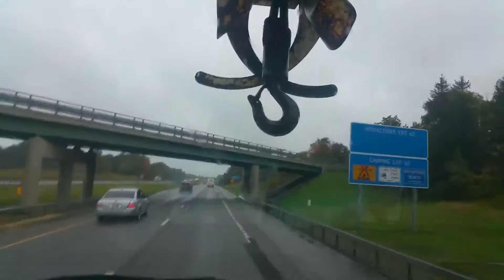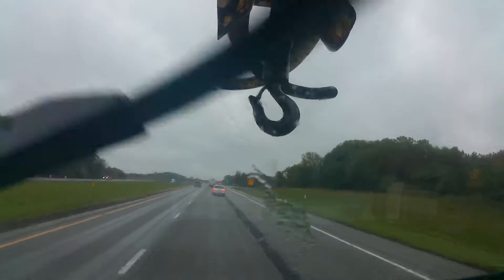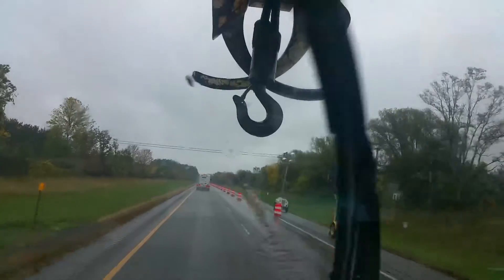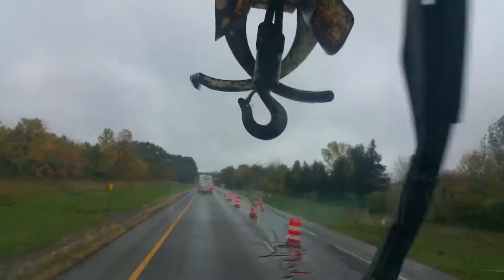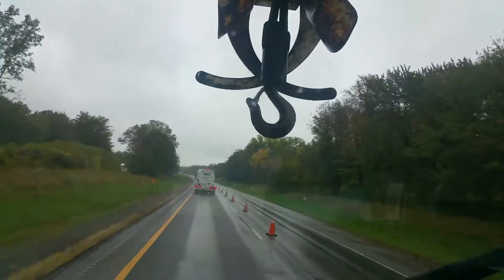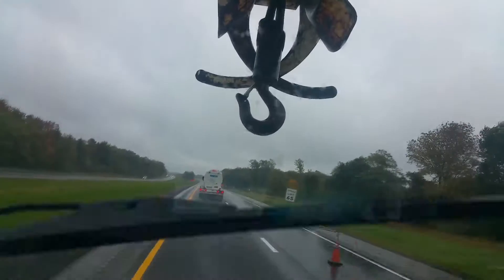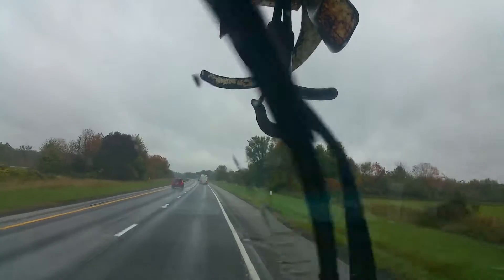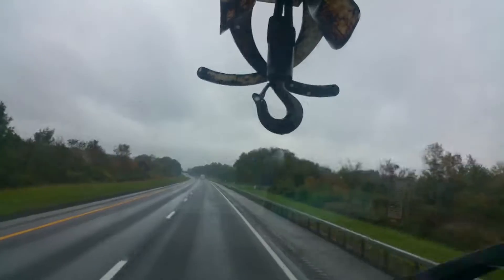Transporter Guide 65 Thank u maam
Vehicle Transporting